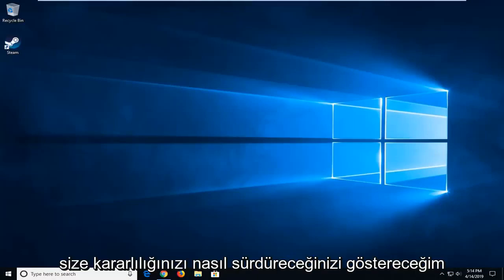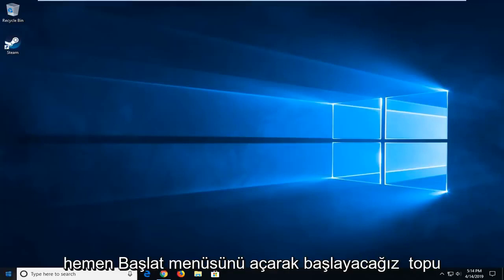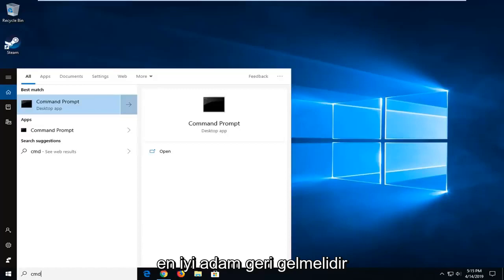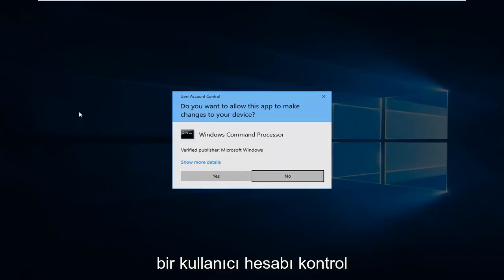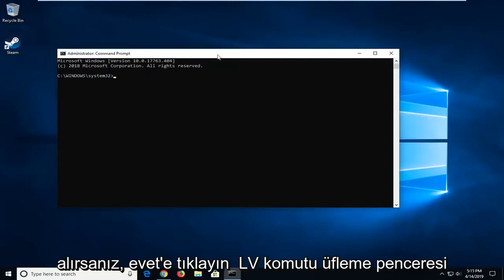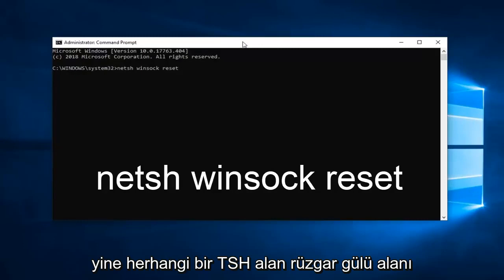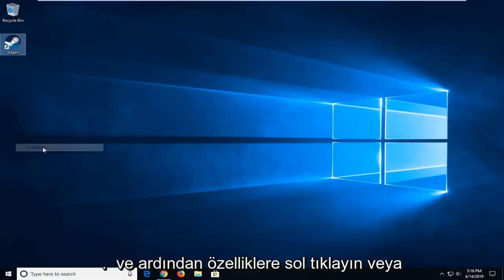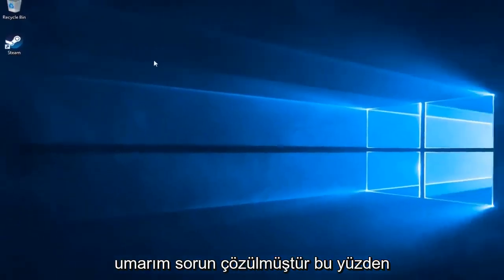Steam, Steam Sunucularına Bağlanırken Sorun Yaşıyor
Steam, Steam Sunucularına Bağlanırken Sorun Yaşıyor FIX [Eğitim]

Steam ile ilgili bu sorun, uygulamanın Masaüstü sürümünde Steam hesabınıza giriş yapmaya çalıştıktan sonra, giriş bilgilerini girdikten hemen sonra veya otomatik giriş işlemi başladıktan sonra ortaya çıkıyor. Birden fazla kullanıcı birkaç gün boyunca Steam istemcisine hiç erişemediğinden sorun çok ciddi.